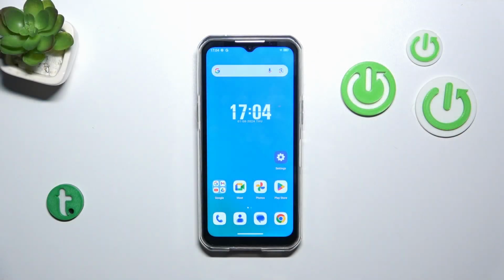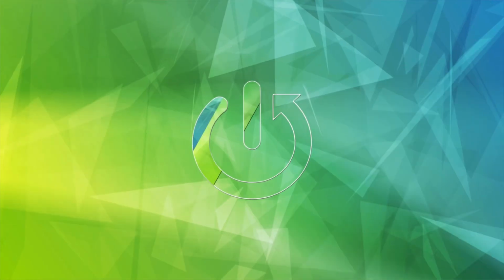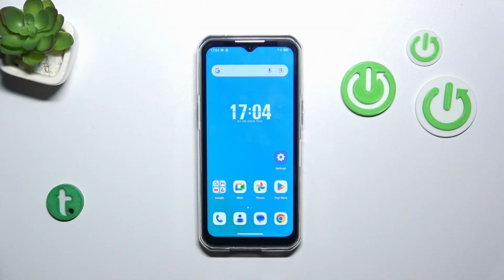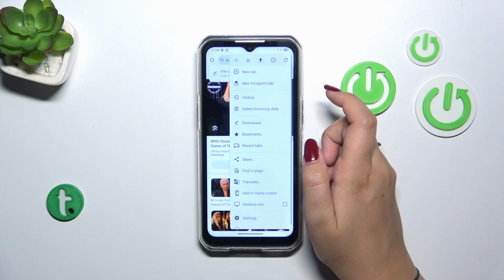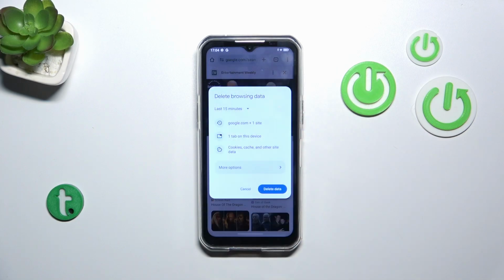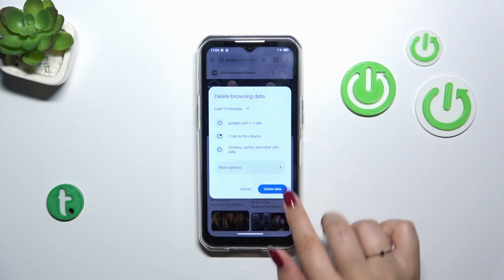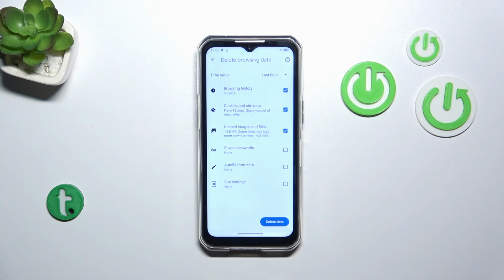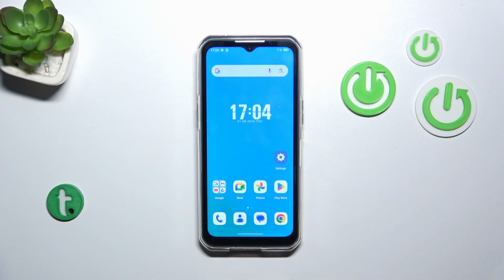OUKITEL WP35 - How to Clear Browser Data | Manage Browser Cache and History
Welcome! Clearing browser data on your OUKITEL WP35 helps manage cache, cookies, and browsing history, improving browser performance and privacy. This process ensures that your browsing experience remains smooth and your personal data stays secure. Our guide will walk you through clearing browser data efficiently. Enjoy a faster and cleaner browsing experience!

How to clear browser data in OUKITEL WP35?
How to manage browser cache and history in OUKITEL WP35 Smartphone?
How to remove browsing data in OUKITEL WP35 Phone?